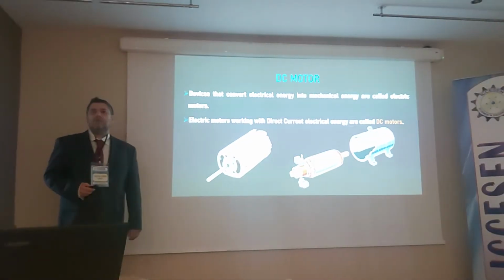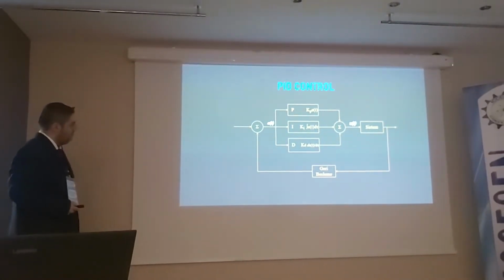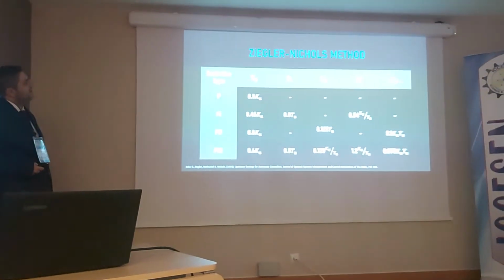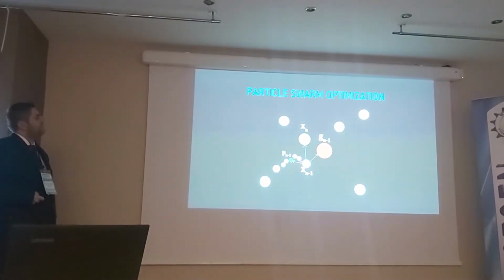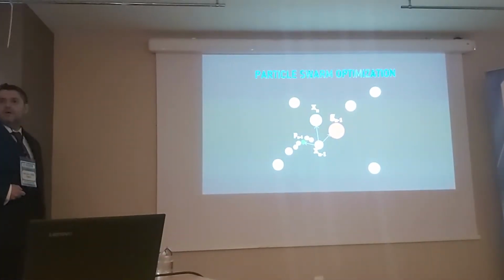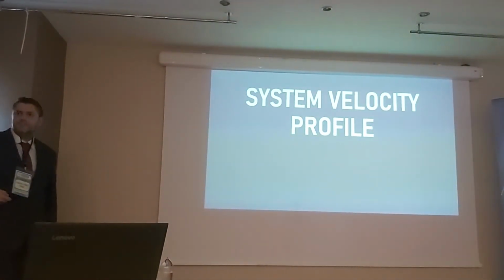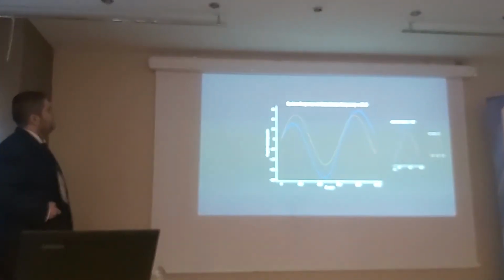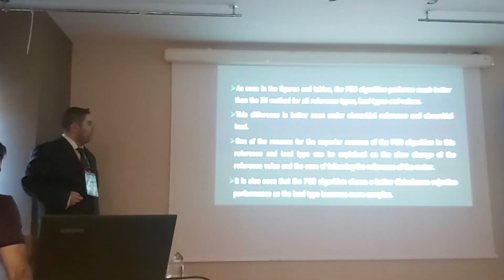ICCESEN 2022 ABSTRACT NO 36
Celal Onur Gökçe, Volkan Durusu, Rıdvan Ünal